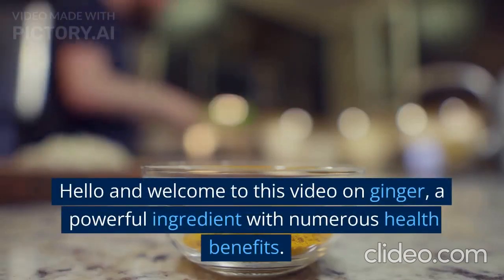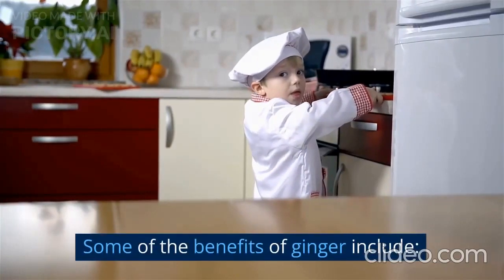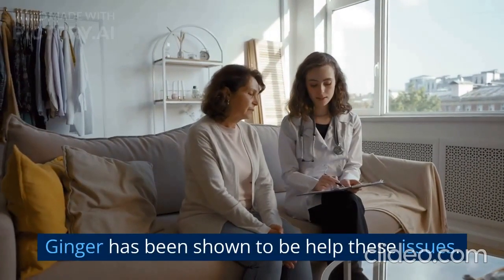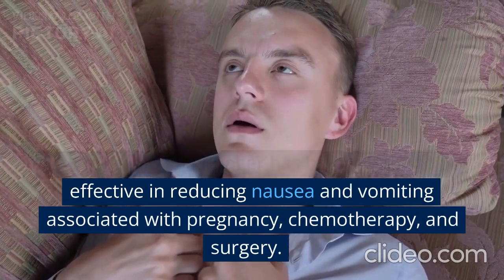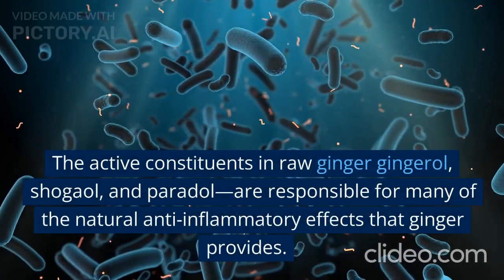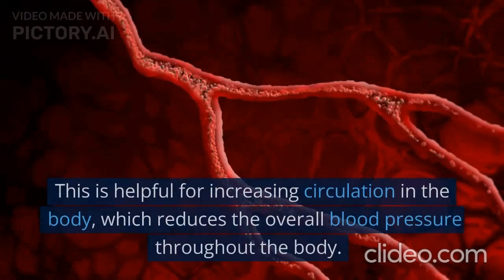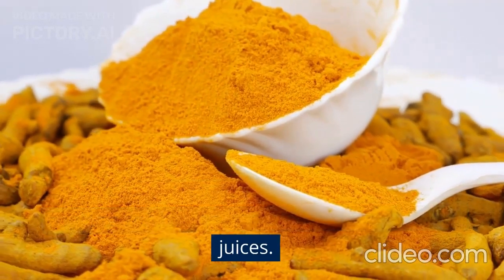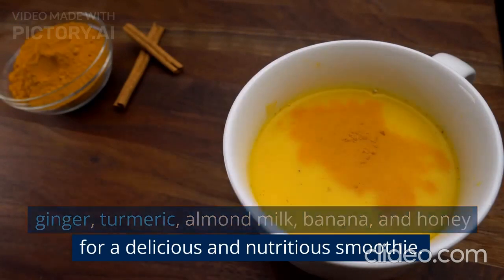Ginger benefits and its medicinal uses.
ginger (Zingiber officinale) is a flowering plant whose rhizome, gingerroot or ginger, is widely used as a spice and a folk medicine .